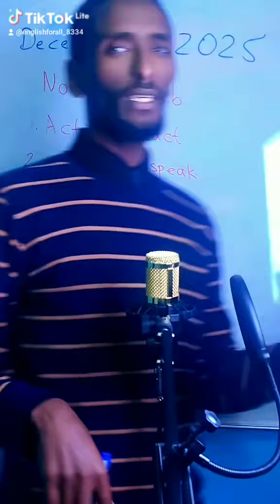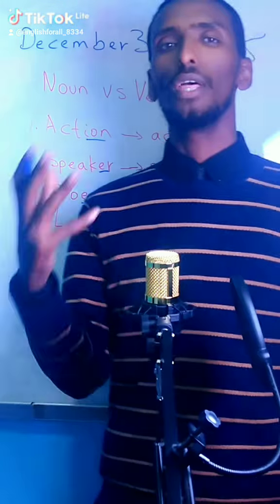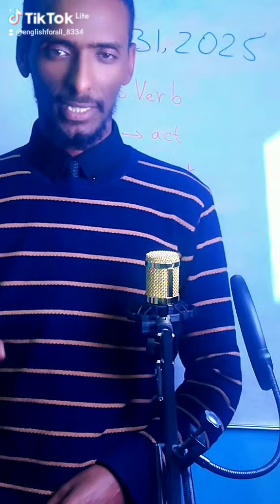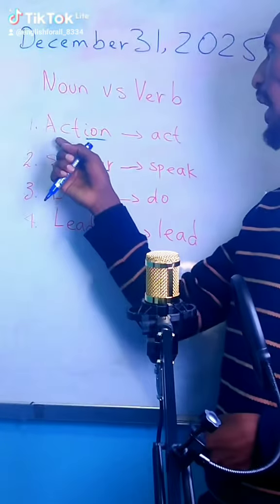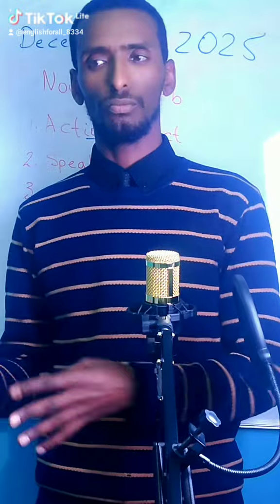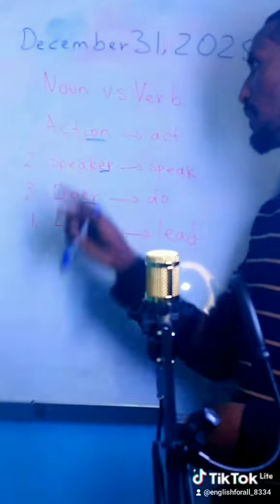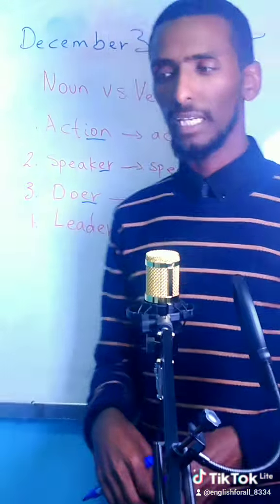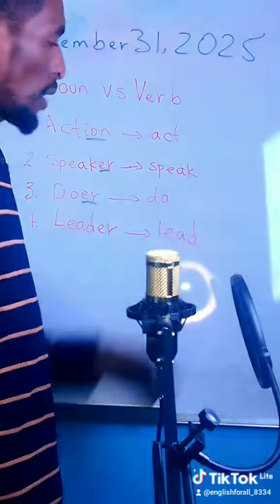englishforall8334 english1234 noun1 verb1 adjective1 positive12 verb1 phrase1 englishlangu1